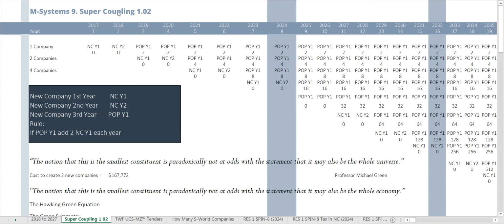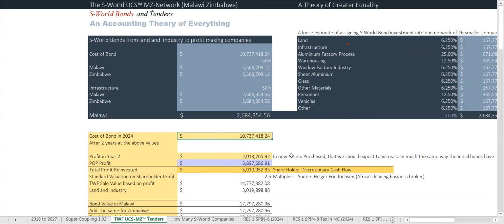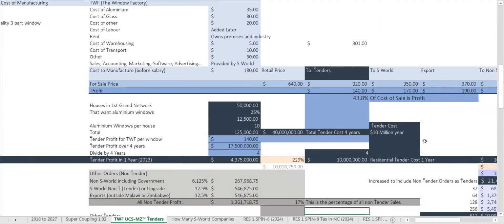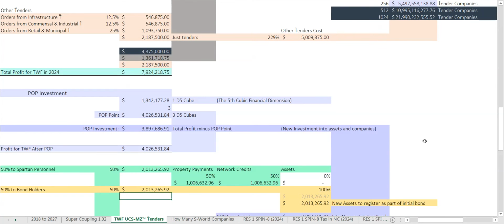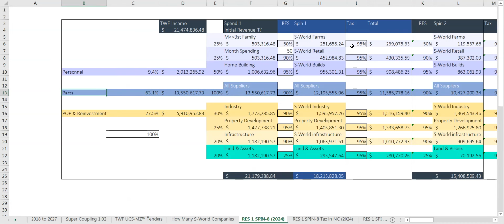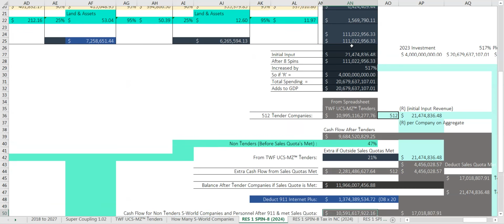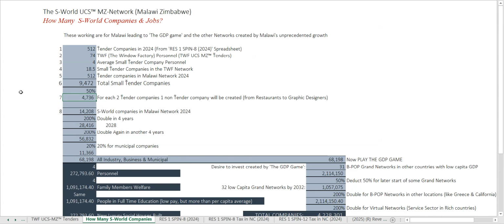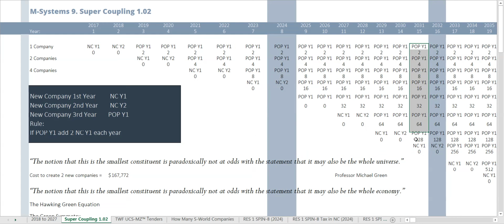8) An Accounting Theory of Everything | The S World UCS™ MZ-Network 1.01 (20th Feb 2018)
An Accounting Theory of Everything

The S-World UCS™ MZ-Network

By Nick Ray Ball 21st February 2018

Whilst the Super Coupling example above is for the most part theoretical, it does put in place a timescale that leads to S-World economics and more creative capitalism/entrepreneurship overtaking current economics before our furthest simulation Angel City 5 and the date 2080.

In this video, we look at how in place of 989 companies created by 2032 in the last Super Coupling – Green Symmetry spreadsheet, we see in place more than 4 million companies, of which over 1 million are guaranteed (ELEs aside, and initial investment forthcoming) to create the POP investment requires in the Super Coupling example.

I have called this video ‘An Accounting Theory of Everything,’ but it could equally have been called ‘A Theory of Greater Equality.’ However, for our current needs, this video shows how in the M-Z Network the bulk of S-World Companies (or bonds) trade via Ťenders.

Ťenders are guaranteed over $20 million each year and make about 25% in profit. There are 512 Ťenders companies planned for 2024 which equals close to $11 billion.

Which is about double the investment planned this year. So, how on earth can we not only afford this?

To afford this and a lot more we use the RES Equation… Revenue x Efficiency x Spin, which started its life in 2012 on American Butterfly Book 3. ‘The Network on a String 2012.’

The RES Equation

You can’t do this with a standard capitalism model, as so much relies on making a fair and reasonable argument to Malawi & Zimbabwe’s government (and these main trading partners) for lowering tax on S-World (all tax from corporation tax to VAT), because of the philanthropic and ecological output of the network.

By removing tax on items produced by S-World MZ-Network such as social housing, infrastructure, education, healthcare, electricity and water that are ‘for the people,’ it lowers the MZ-Network profit to about 20% of output; and because tax should be set at a rate that recognises this, (we call this principle that governments should reward companies that give back, with lower taxes ‘The Trump Equation.’) In this example we have worked with aggregate rate of all taxes of 5%.

Without a low tax rate, RES has little meaning.

However, with S-World UCS MZ-Network, we apply a more creative capitalism where output is 80% for the people and tax is lowered to 5%, RES is everything.

Ok lets get to it. And please note the most important thing we are looking at in this video is how the fortune of TWF ‘The Window Factory’ (our token construction industry company) is reliant on Ťenders not traditional business; and importantly, how the RES Equation brings the cost of the Ťenders well within budget.

Also note that in Malawi, this 5% creates more than double the current tax receipts, creating a tripling of income for Malawi’s government, so, it’s a smart plan as well as a fair one. And boy, will this be prized  by politicians.